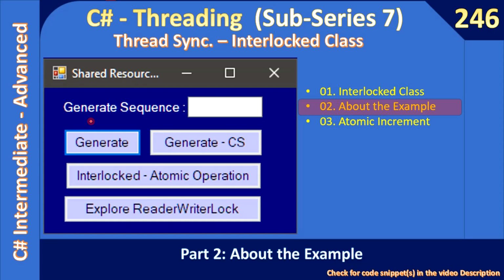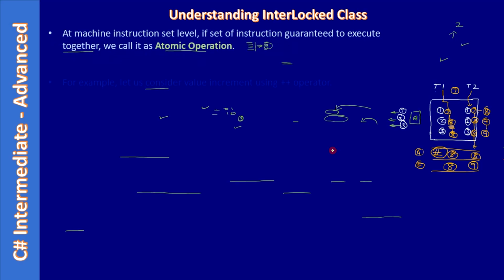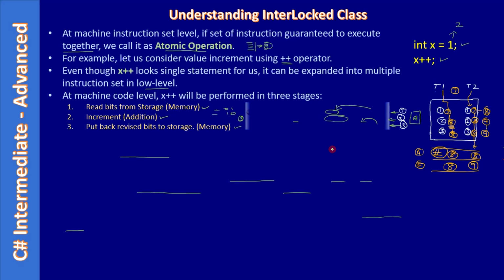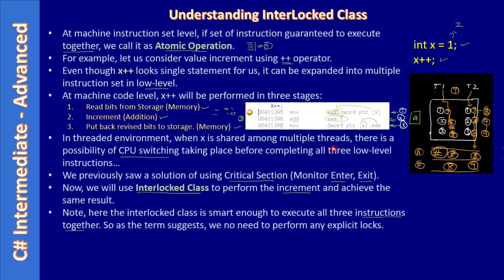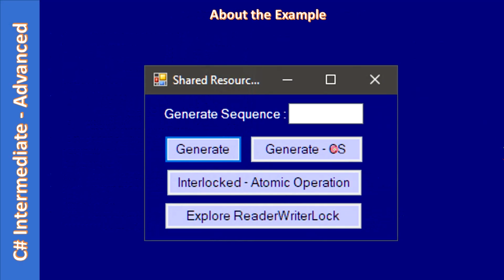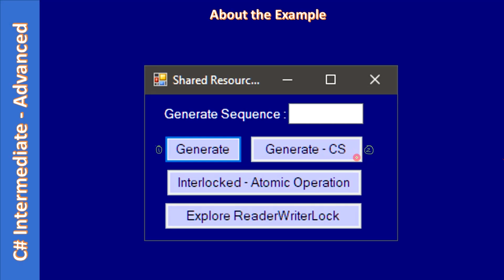Atomic Operation | Part 2 - About the Example | C# Advanced #246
In this C# Advanced Tutorial, we will learn about the Interlocked Class example.